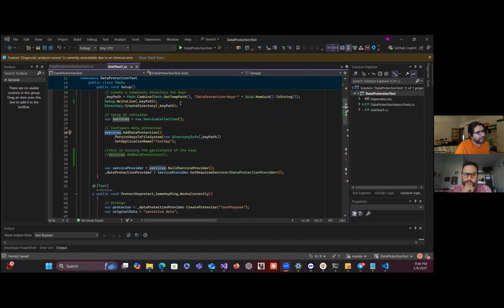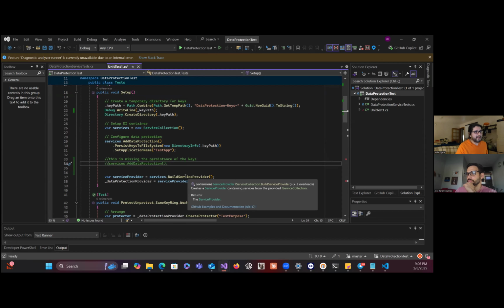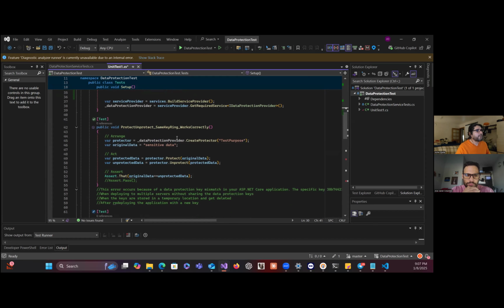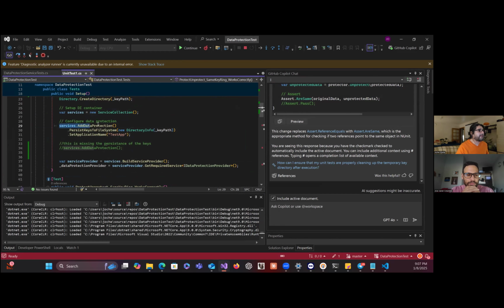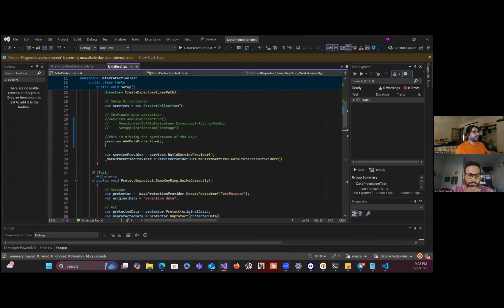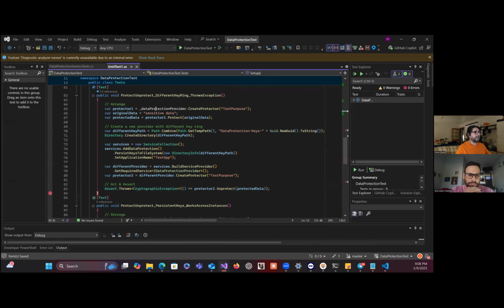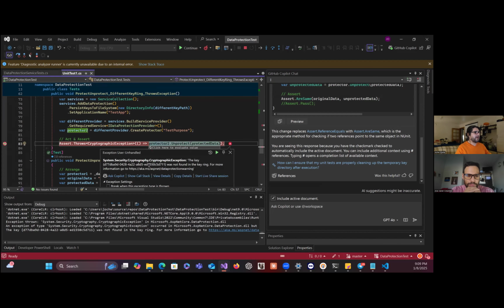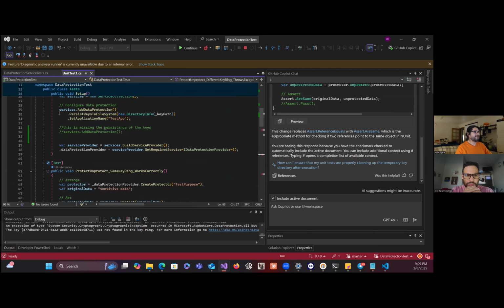Using Persistent Keys on DataProtectionProvider